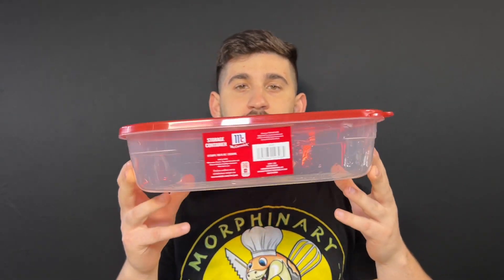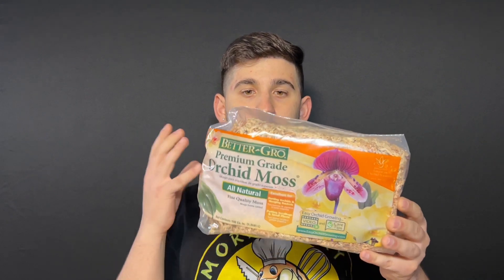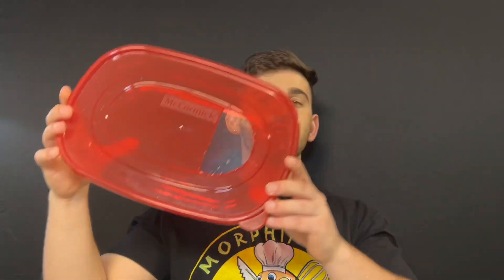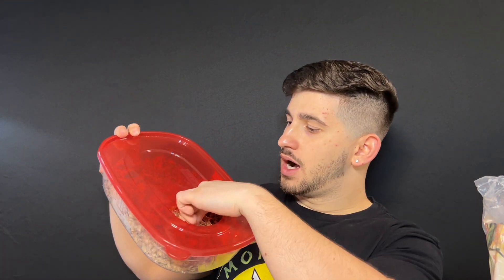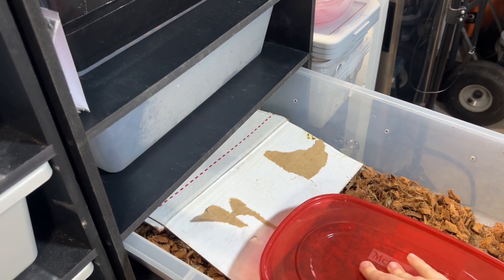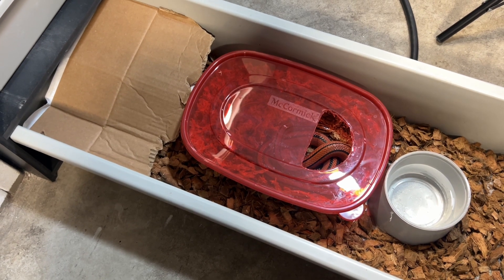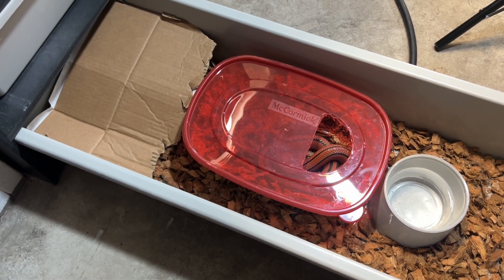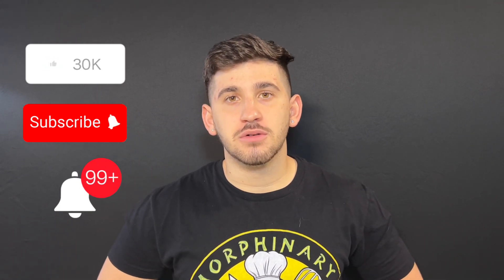REPTILES DIY: EASY & CHEAP HIDES FOR YOUR SNAKES & LIZARDS!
Today's video goes over an easy and cheap way to make humid hides for your reptiles. This will work for many species and can serve as "lay boxes" as well.

I hope you all enjoyed today's video and look forward to the content I'll be making in the future.

Thumbnail/Graphics: @Baysck

Chapters:
0:00 - Intro
0:39 - McCormick Tubs
1:50 - Soldering Iron
2:46 - Sphagnum/Orchid Moss
3:34 - Heat Up the Soldering Iron
4:08 - Soldering Iron Time Lapse
4:40 - Preparing the Moss & Hide Completion
6:06 - Flat Cardboard Hide
7:33 - Snakes in the Humid Hide
9:25 - Props to my Friends
10:33 - Meteoric Serpents Patreon!
12:11 - Outro